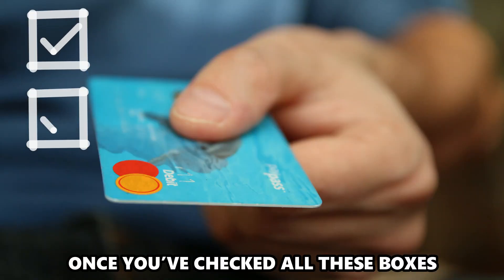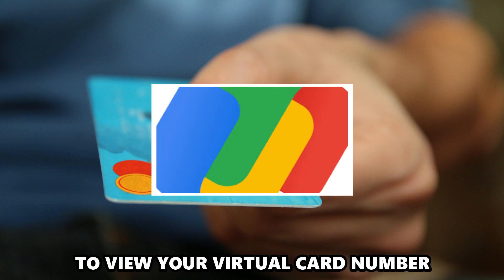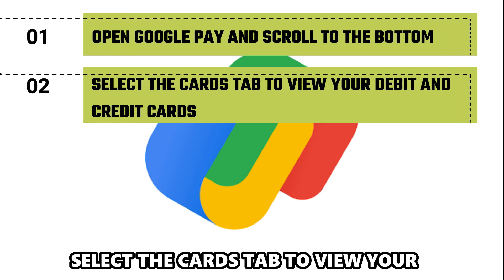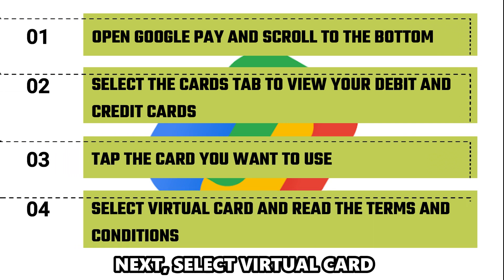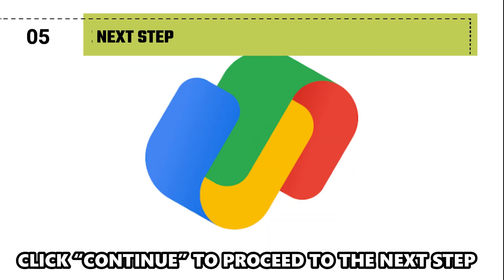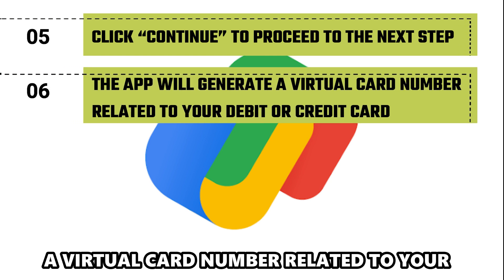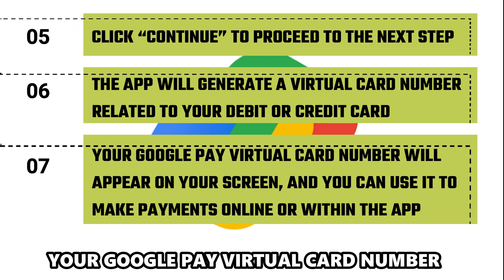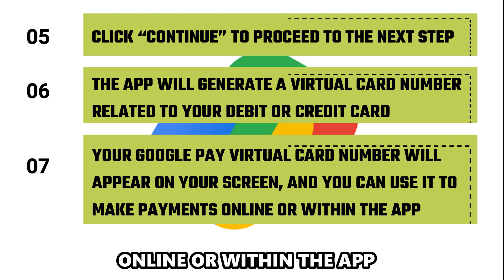How To See Virtual Card Number Google Pay (How To View Google Pay Virtual Card Number)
How To See Virtual Card Number Google Pay (How To View Google Pay Virtual Card Number). In this video tutorial I will show you how to see virtual card number Google Pay.

Viewing your virtual card number on Google Pay

Before you proceed, ensure your debit or credit card is compatible with Google Pay. That means your bank or issuer must support virtual card numbers. If you don't have the app, go to the Google Play Store and install the app. You will also need to link your card to Google Pay. Once you’ve checked all these boxes, follow these steps to view your virtual card number:

1. Open Google Pay and scroll to the bottom.
2. Select the Cards tab to view your debit and credit cards.
3. Tap the card you want to use.
5. Click “Continue” to proceed to the next step.
6. Once you do, the app will generate a virtual card number related to your debit or credit card.
7. Your Google Pay virtual card number will appear on your screen, and you can use it to make payments online or within the app.